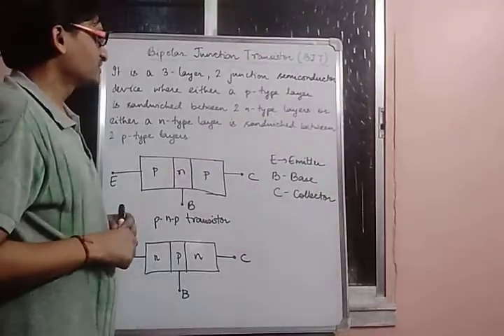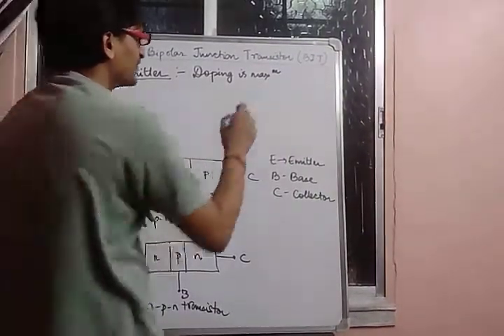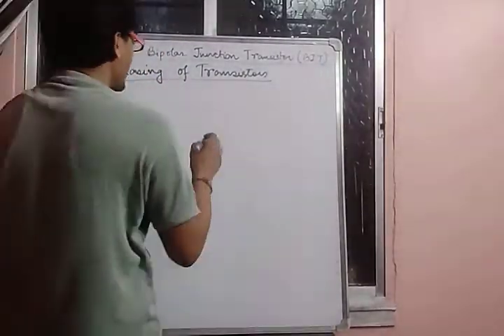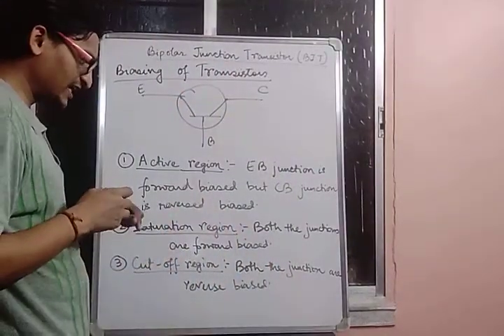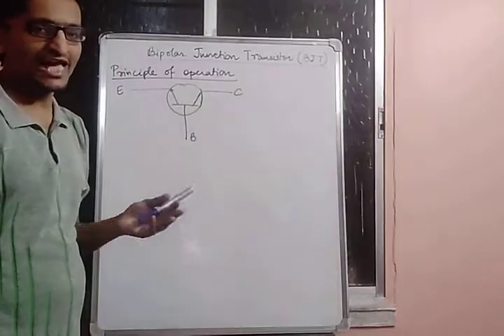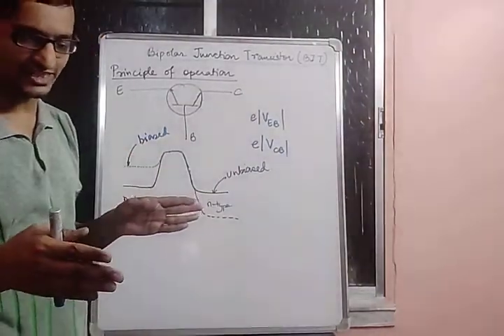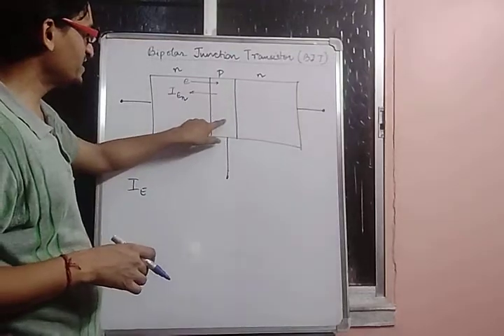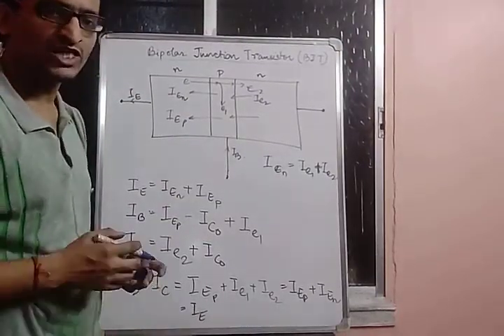Bipolar Junction Transistor- Introduction